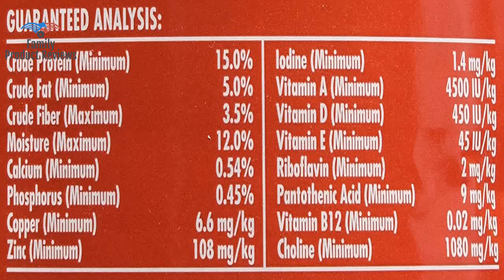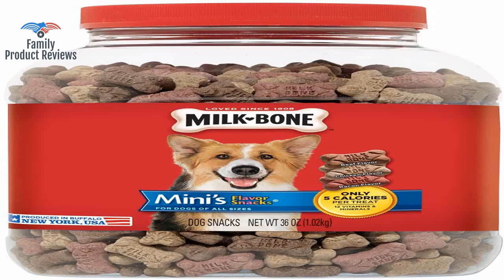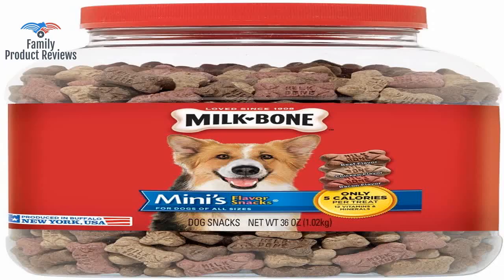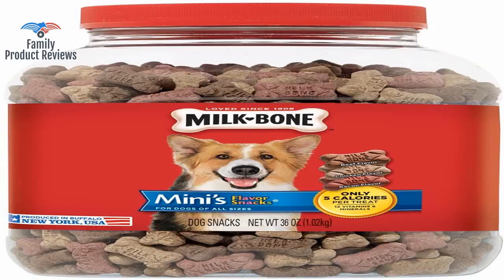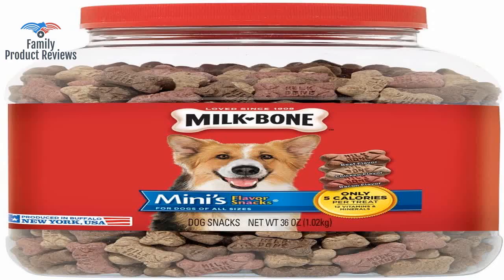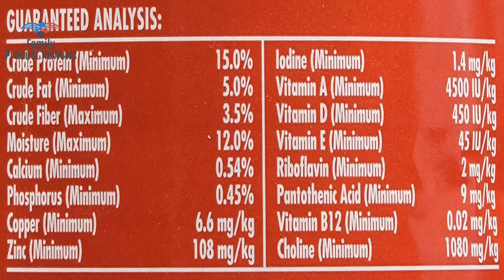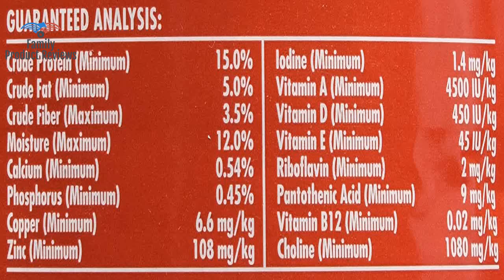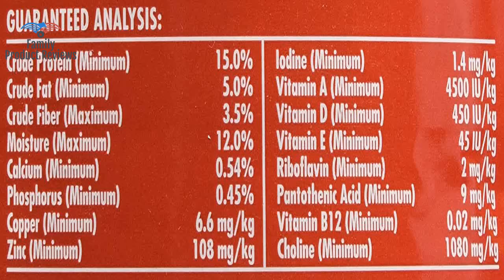Milk-Bone Flavor Snacks for Dogs of All Sizes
Contains: 1 - 36 Ounce Canister of Dog Treats for Dogs of All Sizes Only 5 Calories Per Treat - Small size so you can treat more often 12 Vitamins and Minerals -Fortified to help keep dogs at their best Beef Chicken and Bacon Flavors Produced In Buffalo New York2715